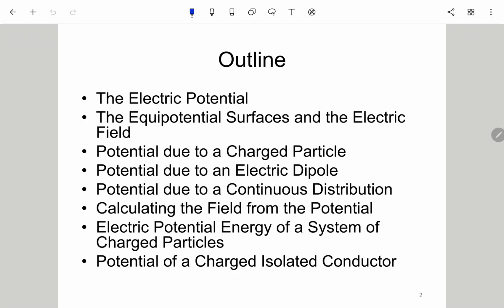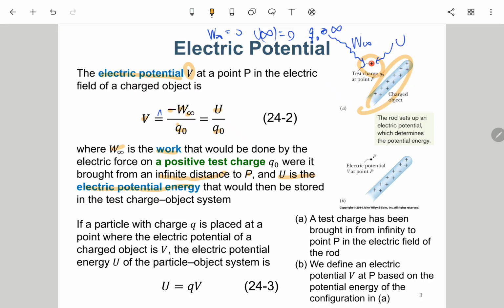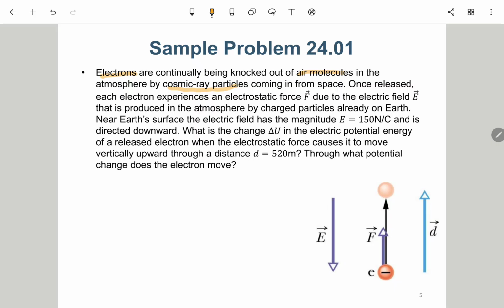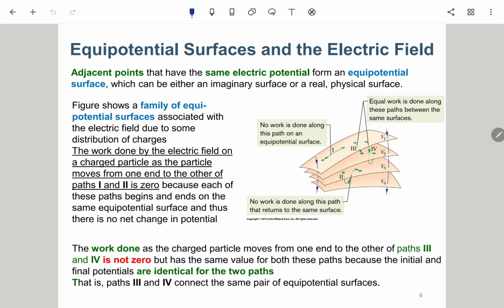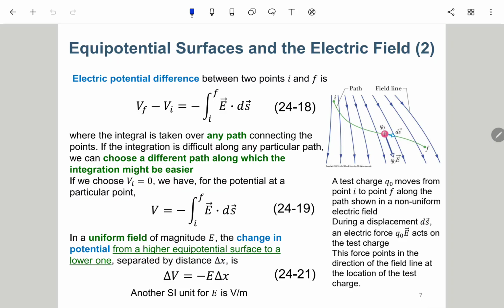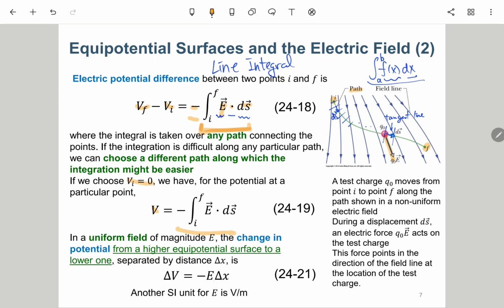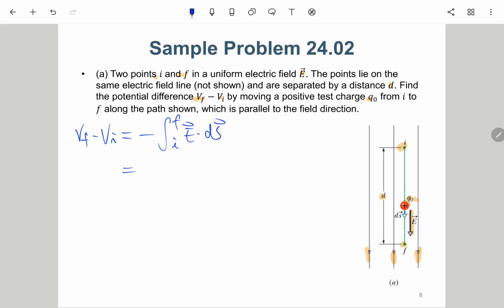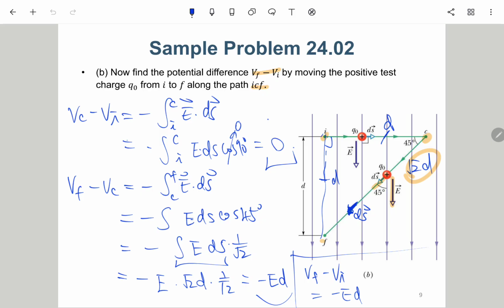Physics II - Chap. 24 Electric Potential - Part I - Spring 2026 [AI Scripted]